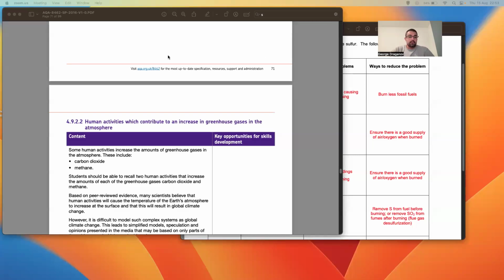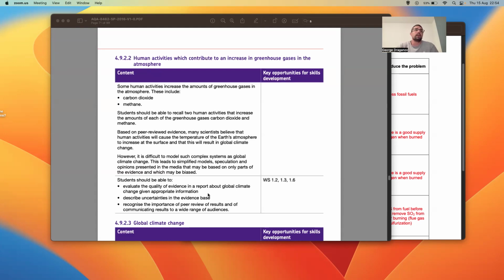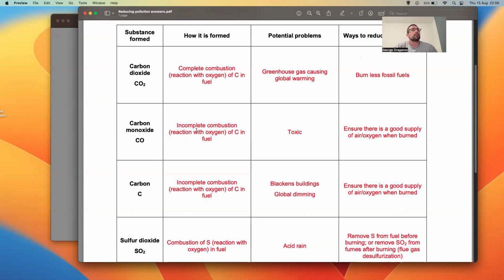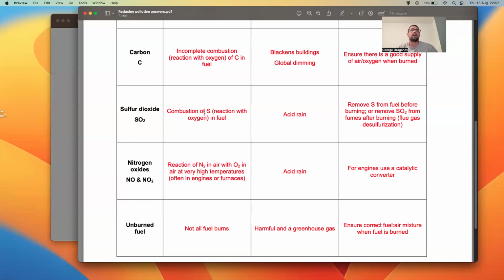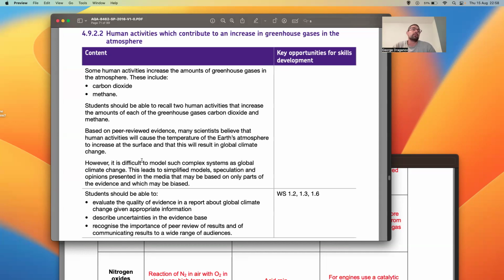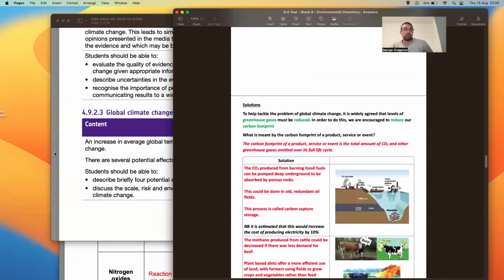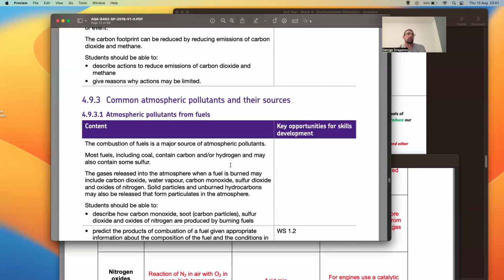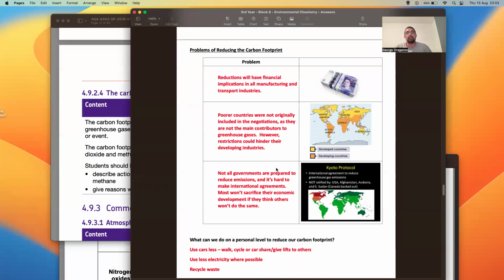L3 Common atmospheric pollutants & carbon footprint